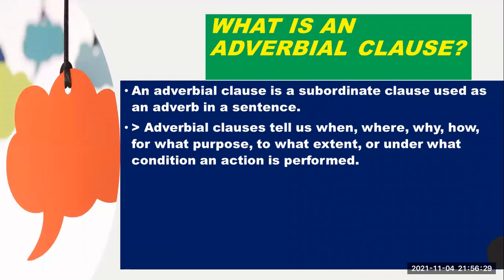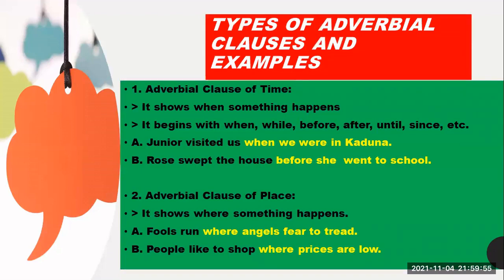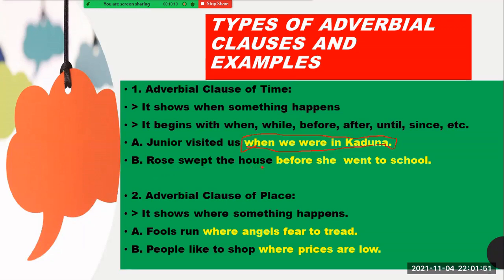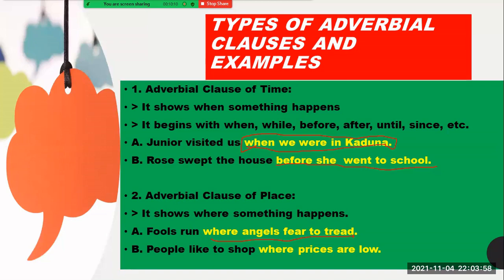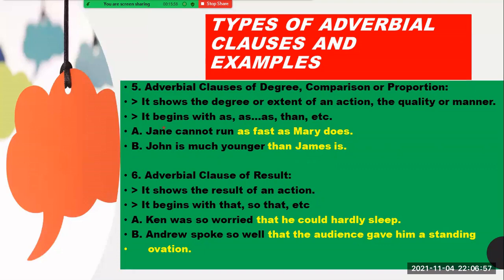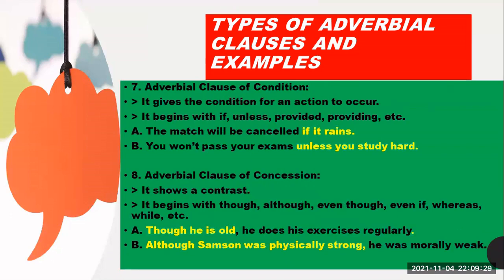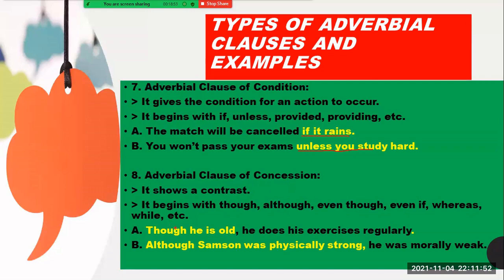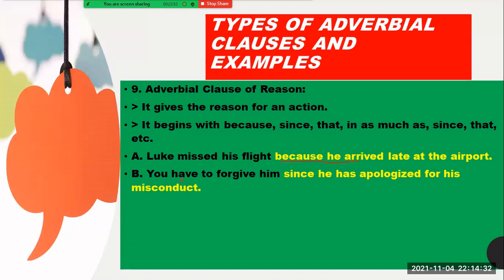ADVERBIAL CLAUSES IN ENGLISH: Learn How to Use 9 Types of Adverbial Clauses Correctly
Learn 9 types of adverbial clauses and how to use them correctly in English speech and writing. Download the free PDF and quiz here: My eBook on Good Success in English (A Complete Study Package for Effective English Learning) is currently selling at a promo price.